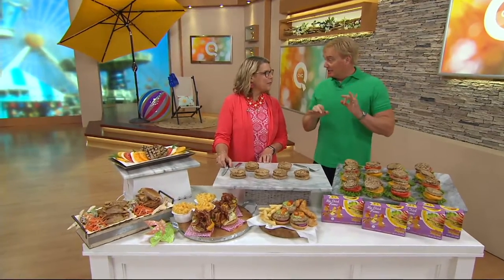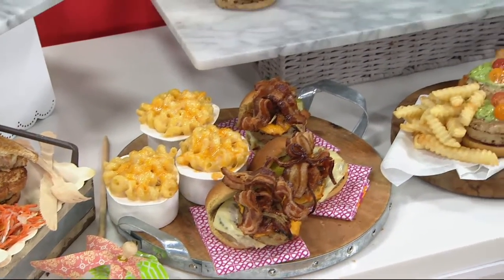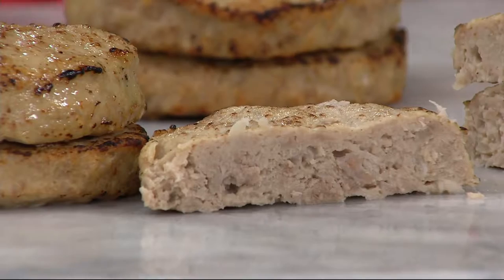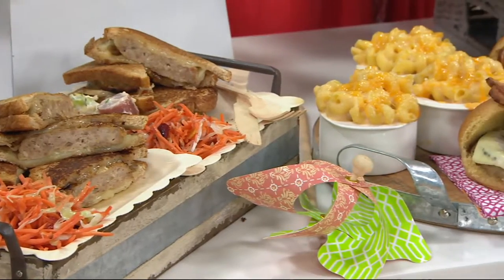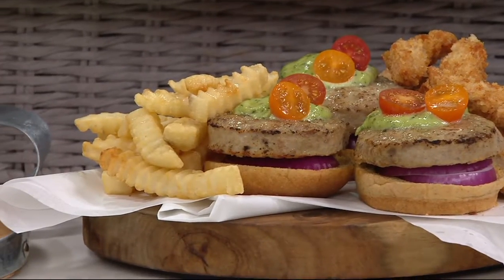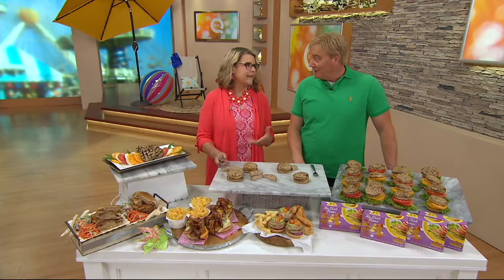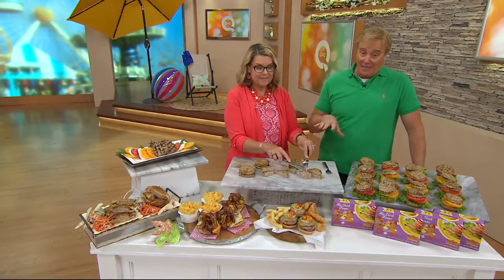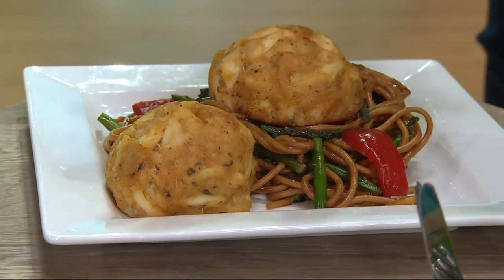Hip Chick Farms (16) 3 oz. Turkey Burgers on QVC